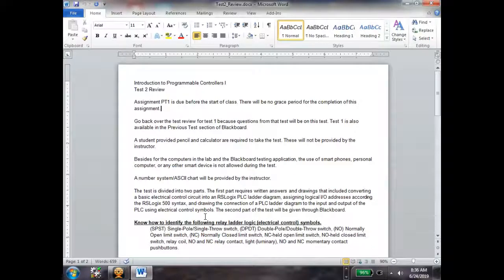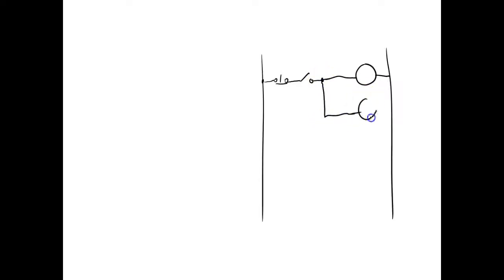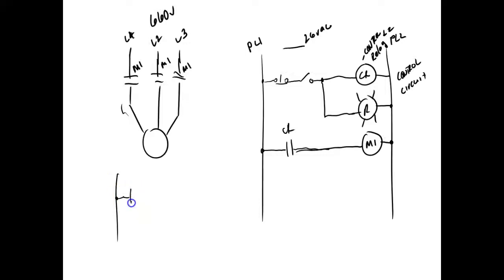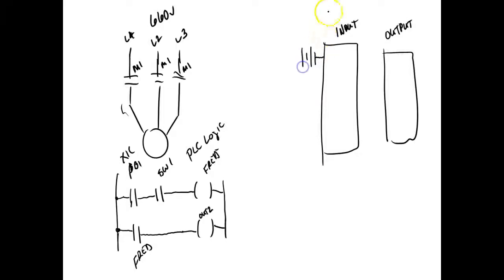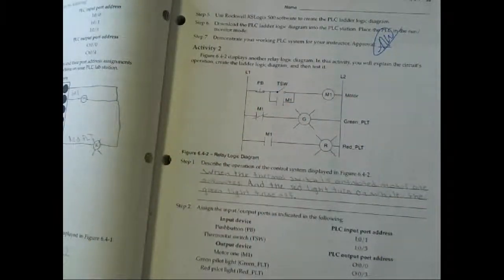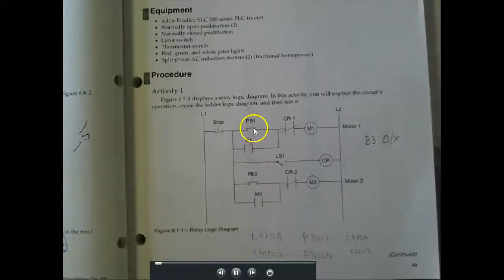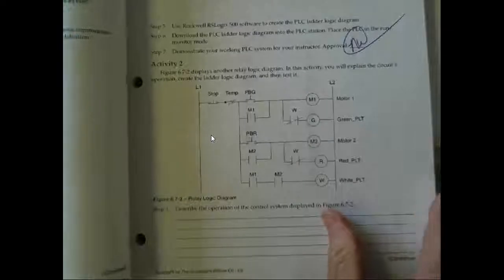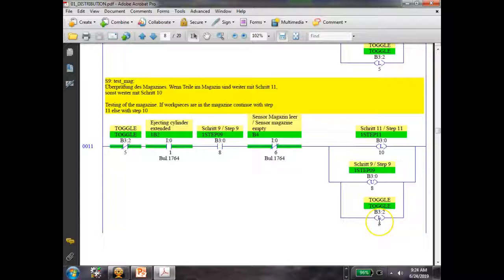ILT194_TestReive_Chap6Labs